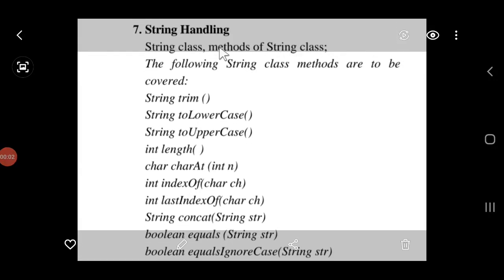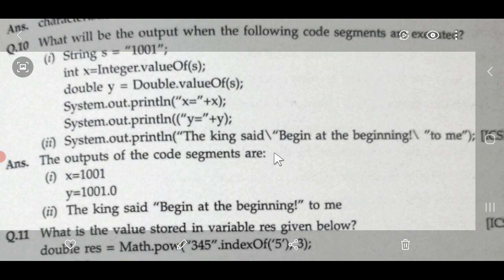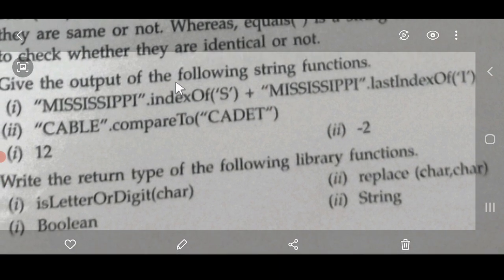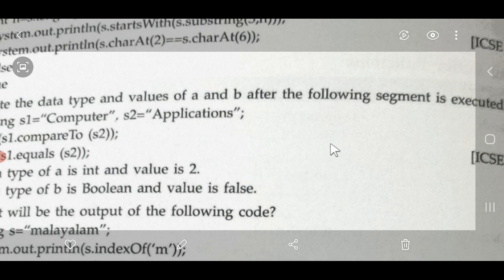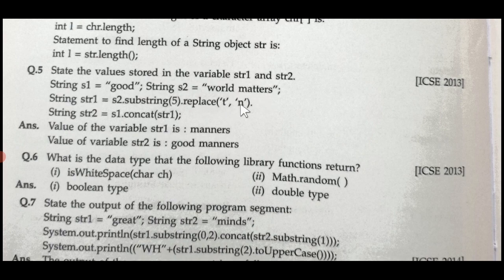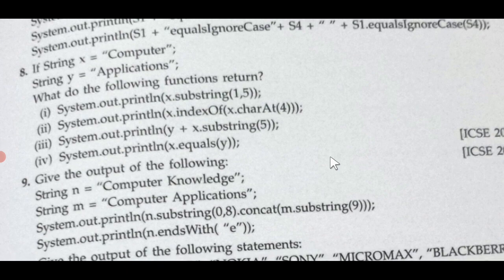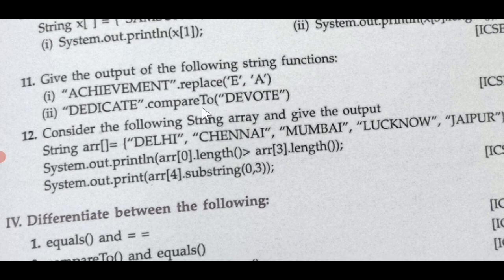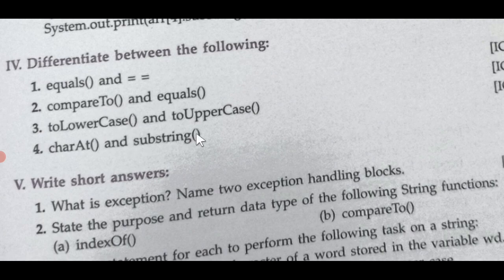icse revision theory of string Handling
icse 2021#computer applications revision# theory of string Handling